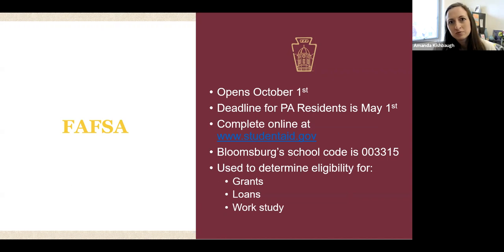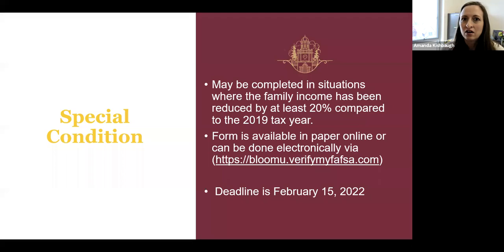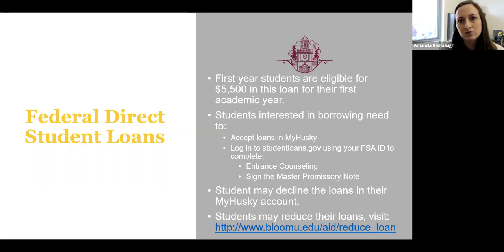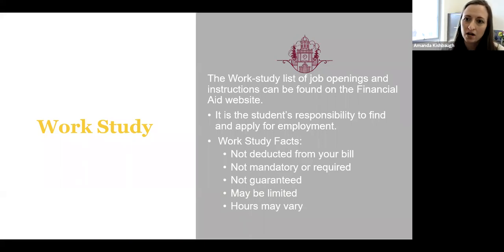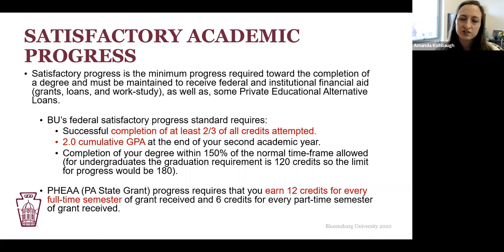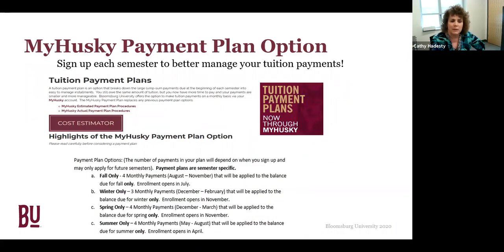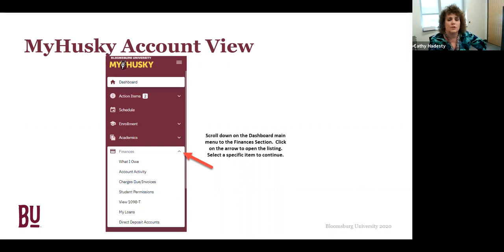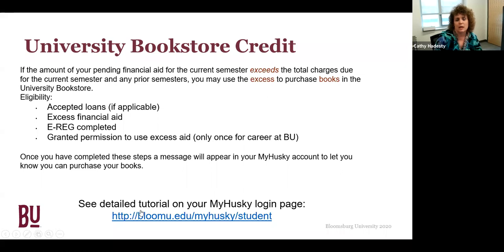Financial Aid and Student Billing